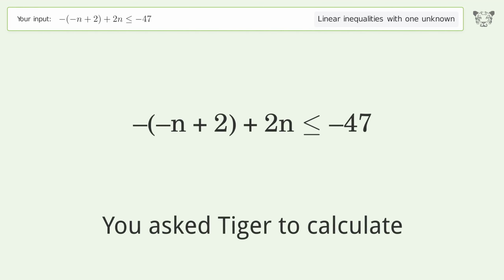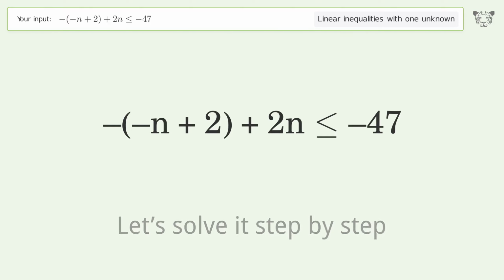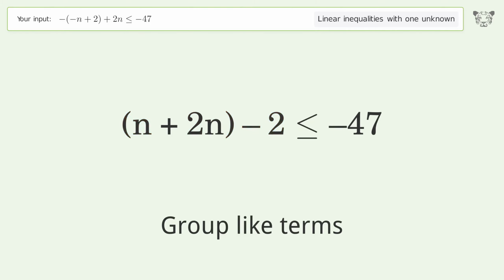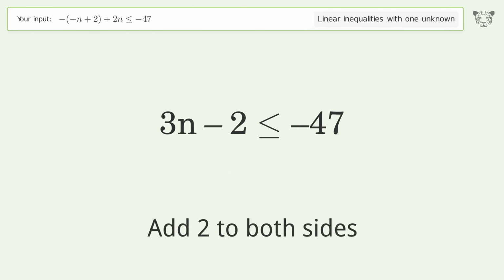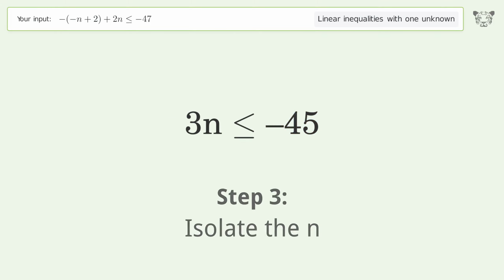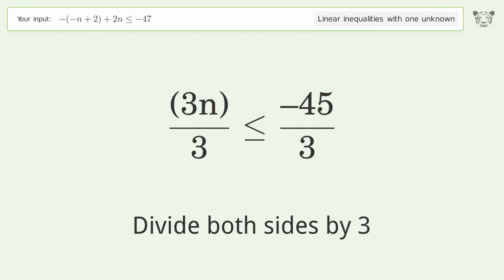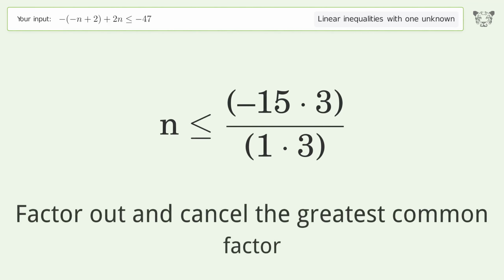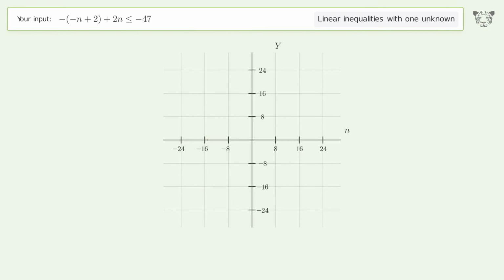Solving Linear Inequalities: -(-n+2)+2n is Smaller Than or Equal to -47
Struggling with -(-n+2)+2n is Smaller Than or Equal to -47? Watch our step-by-step video on Tiger Algebra to master this linear inequality effortlessly. Also, check out for more tips and tricks